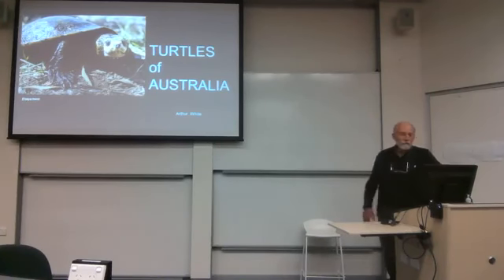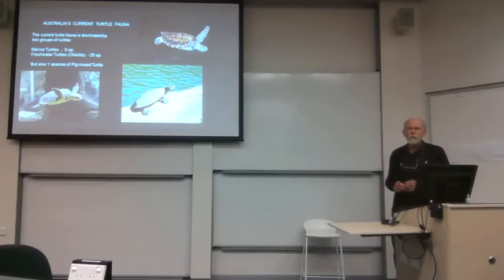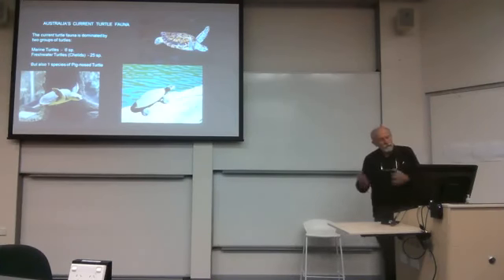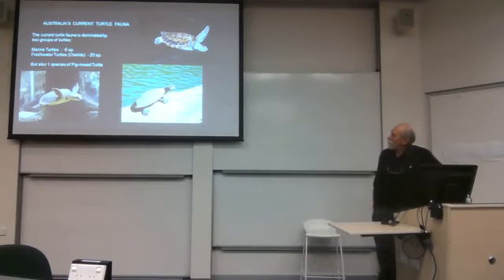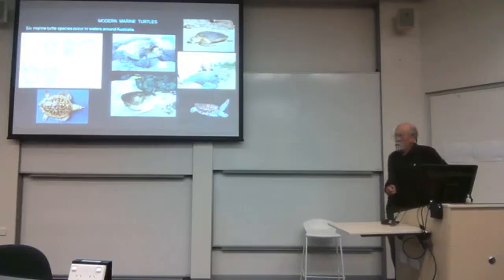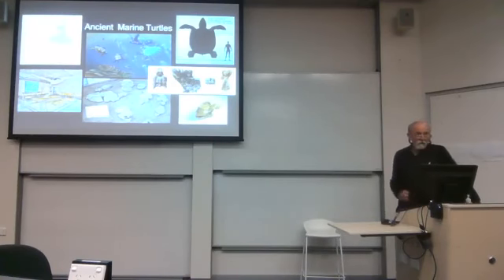Arthur White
NSW Palaeontology Symposium
(AAP, PANGEA Research Centre and The Riversleigh Society)
3 May 2019